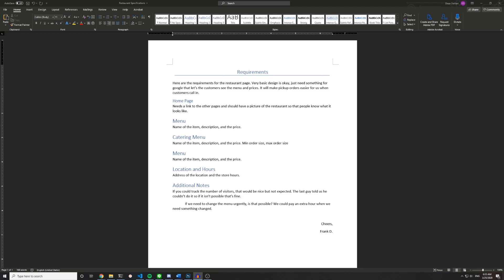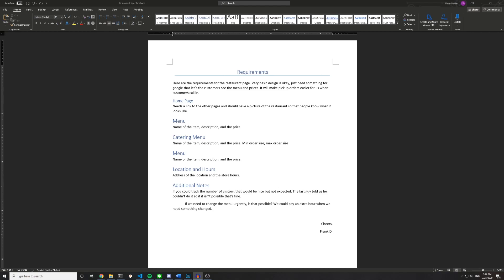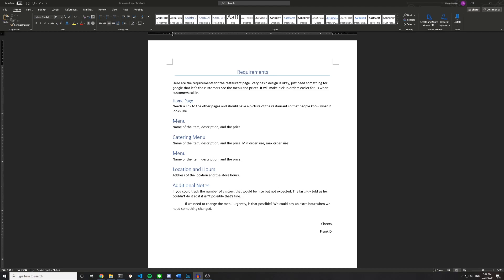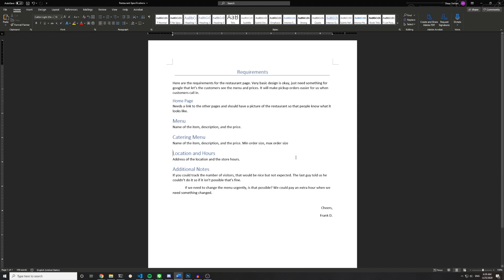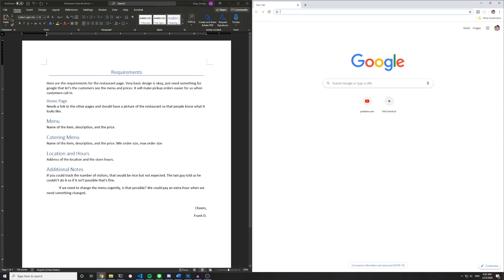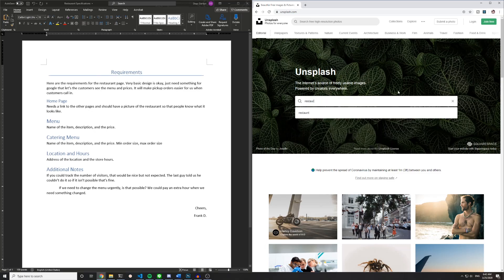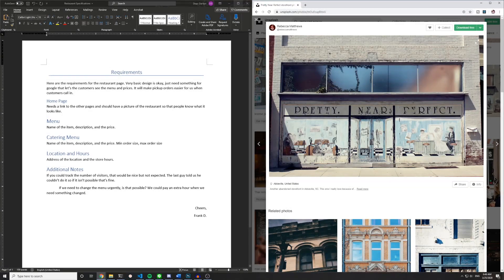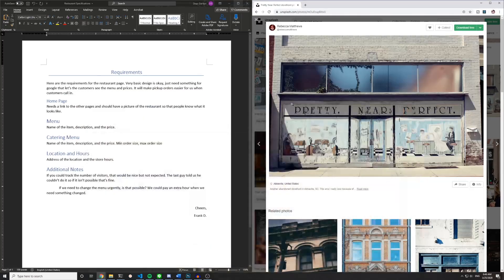Your First Small Business Freelance Restaurant Rails 6 App - Week 2 Episode 1 | 20in20 Challenge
UPDATE: The project scope as been changed after discussing it in the comments with you guys. We're now doing online orders, a shopping cart, stripe checkout (Visa payments), and setting up the app in production. I explain more in part 2 before we get to the code.

This first episode in week 2 of the 20in20 challenge will start you off with your first small business freelance gig - a restaurant app built with Rails 6. We'll start out by establishing the project requirements, and how bad they are, and then move onto what the project will cover and the mentality we want when we start to problem solve.

Future videos will cover diagramming the website, editing the photos, and then implementing the code, resulting in the finished project.